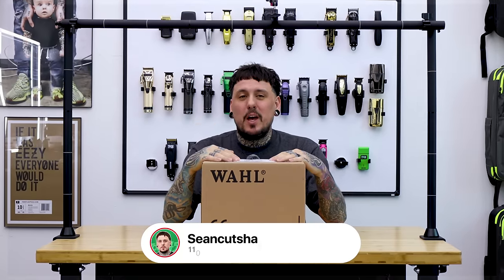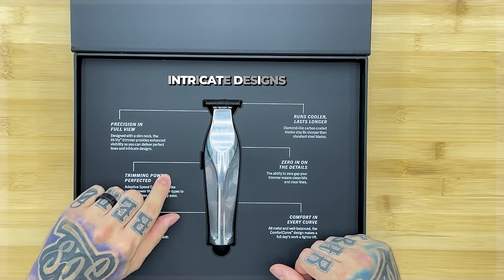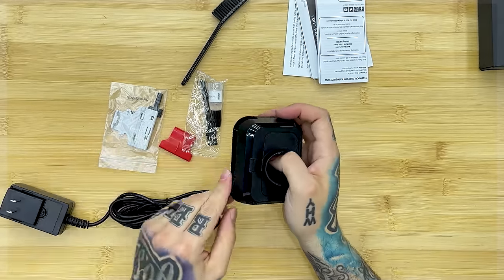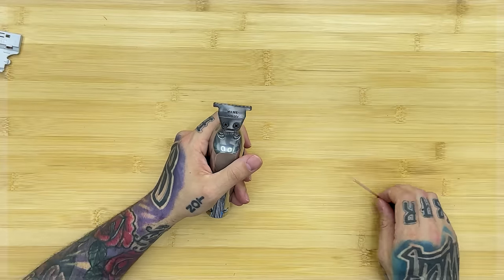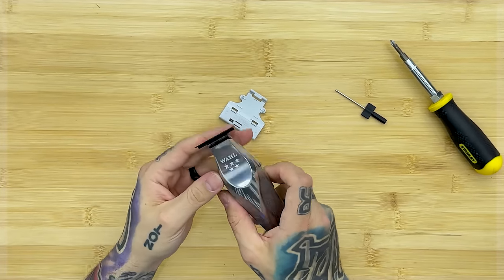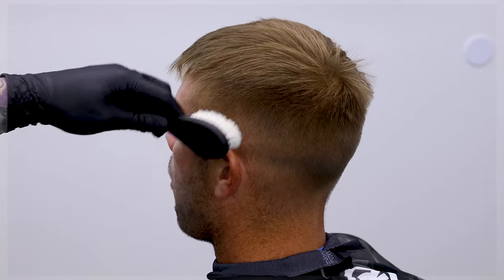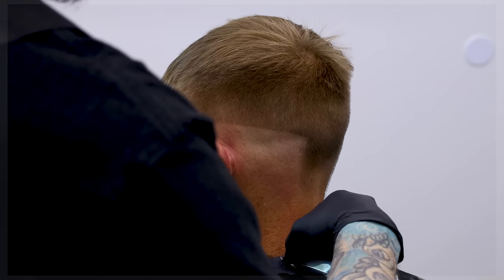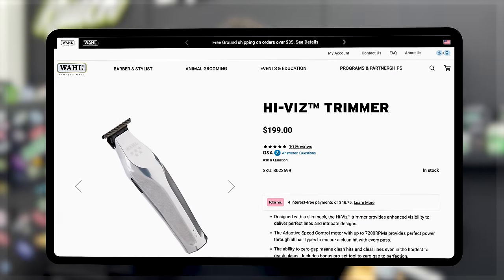Wahl Hi-Viz Trimmer Unboxing and Review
Today we're going to be checking out the new Wahl Hi-Viz Trimmer. Recently I tested it out while I was in the UK and wasn't a huge fan.  We'll see if my thoughts change after this video!!!

✂️ Tools used
Babyliss Influencer Lo Pro Fx clipper and trimmer, Custom FX Clipper, Skeleton Trimmer, and FX02 Shaver, FX3 Clipper and Shaver, FreshShears shears, thinning shears, and feather razor. Klutch enhancement card, Tomb45 Beam Team XL, No drip color enhancement, hair building fibers, triple cartridge razor handle, Indestructible clay, Spray texture powder. Charging with the Tomb45 Power Pods, Power Mat and Powerclips.